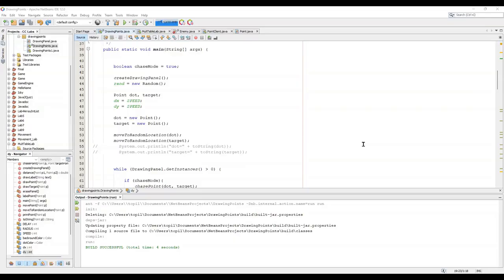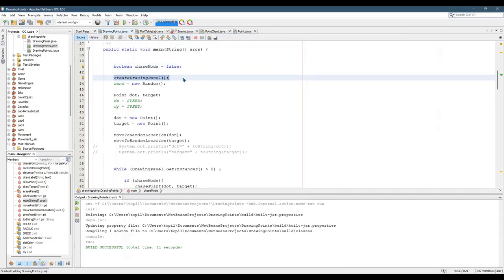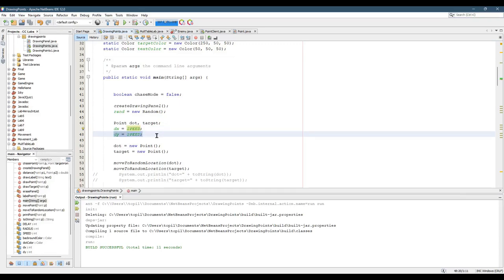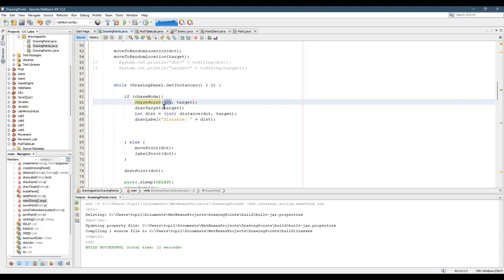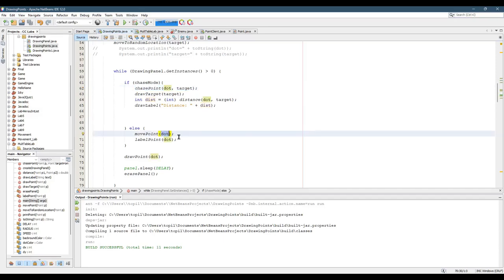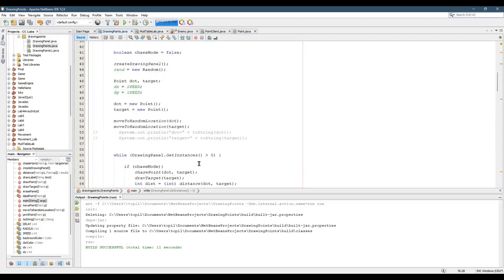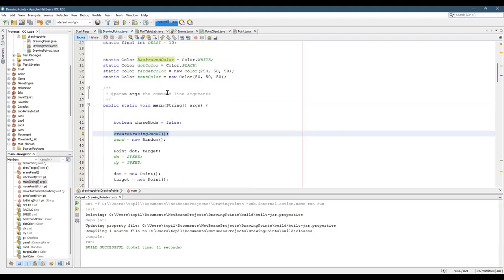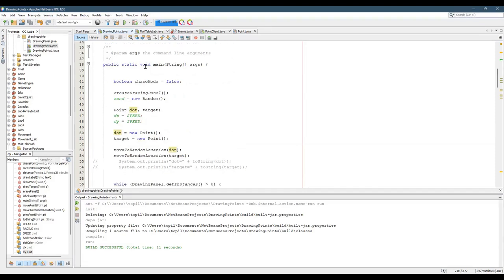CS161 Lab 3: 1 Complete Project Overview